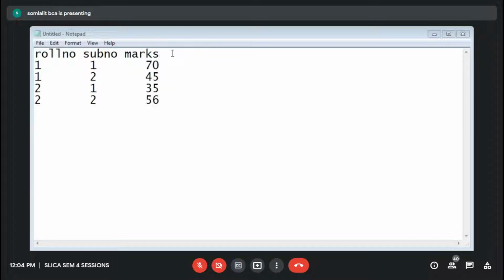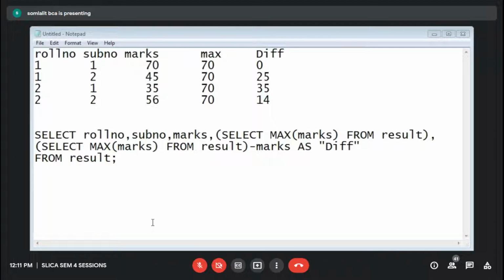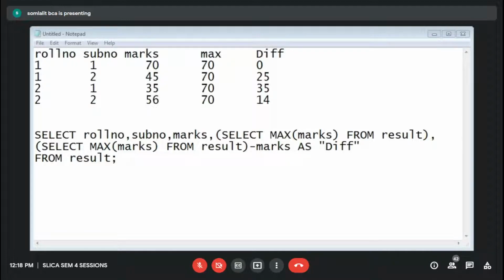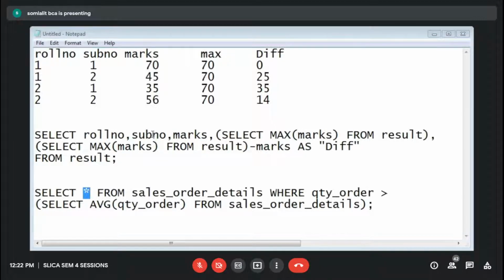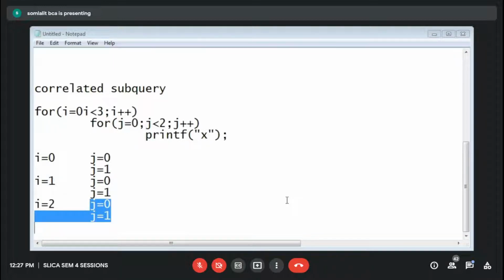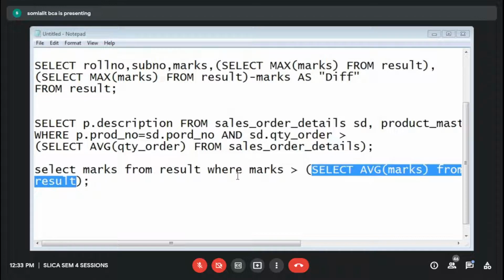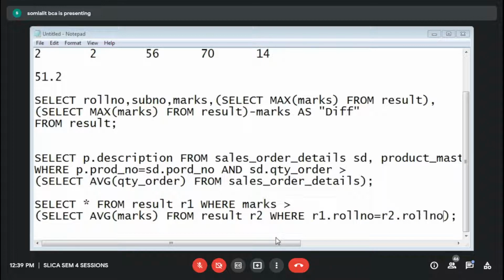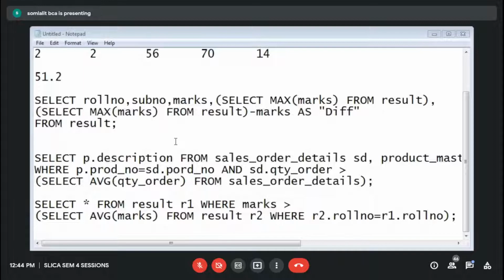Sub-Queries & Correlated Sub-Quries in SQL